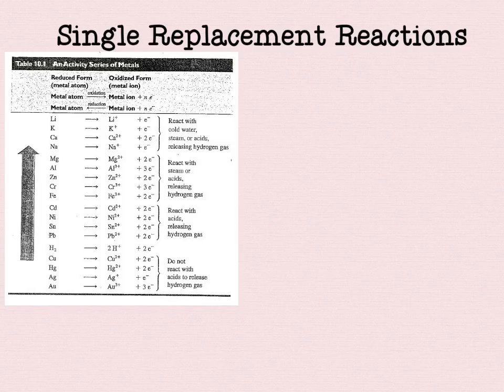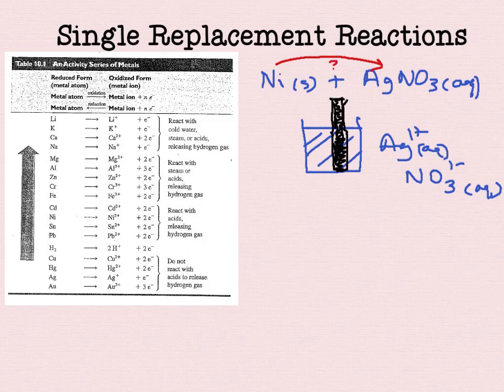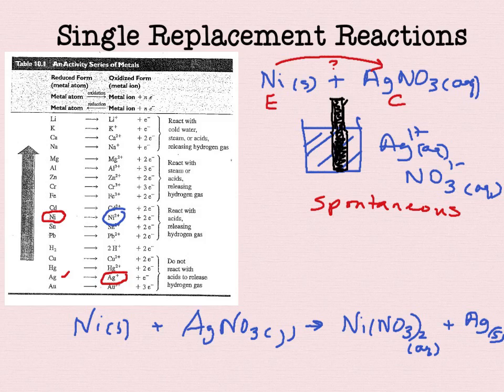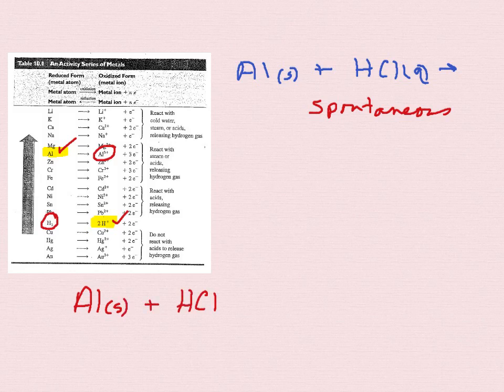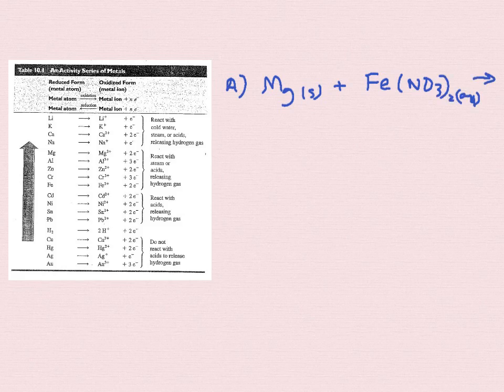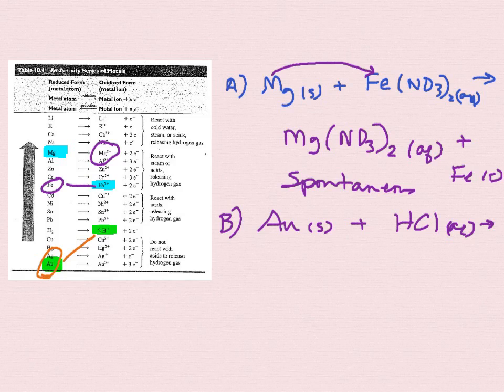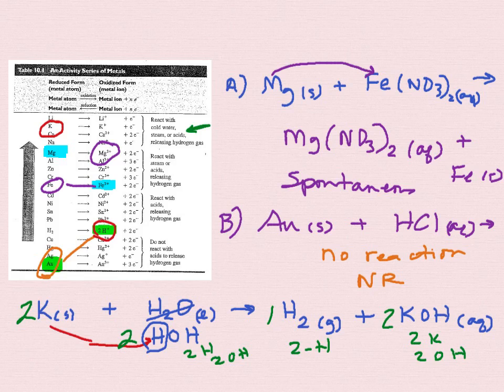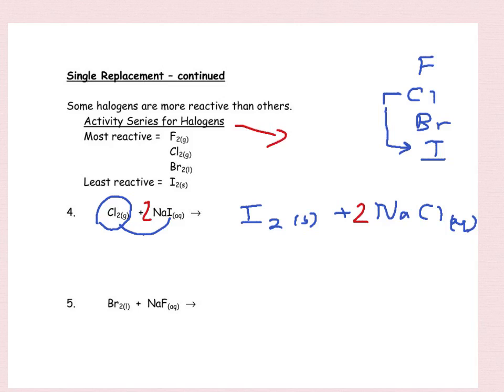Chemistry - single replacement reactions